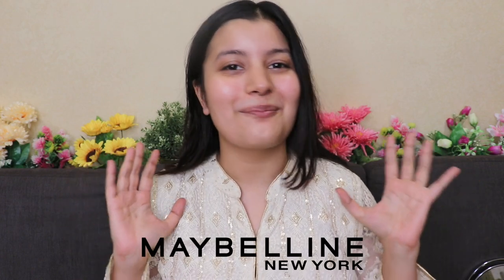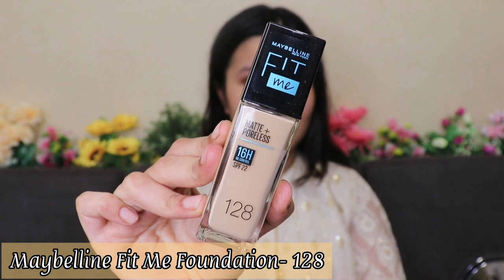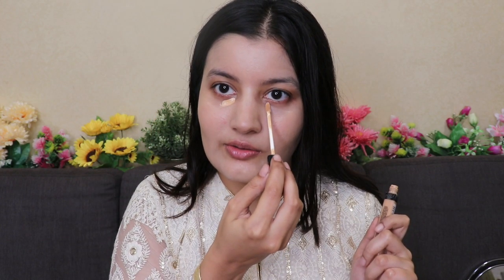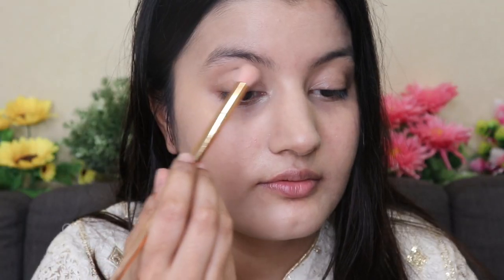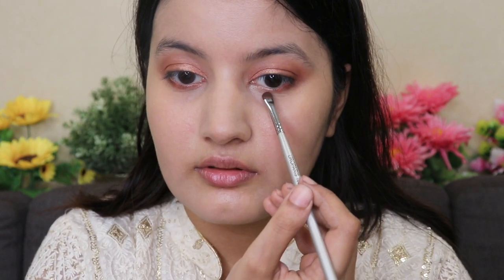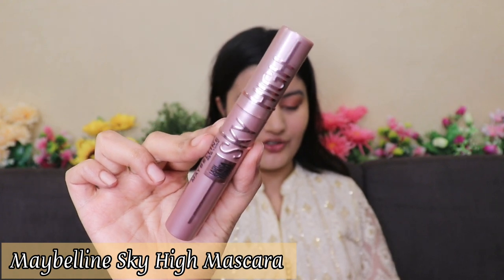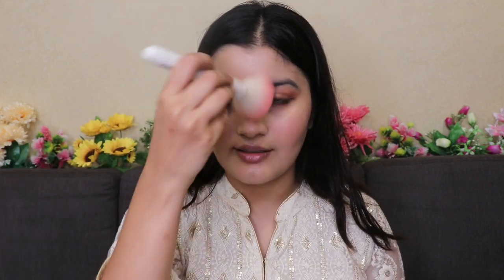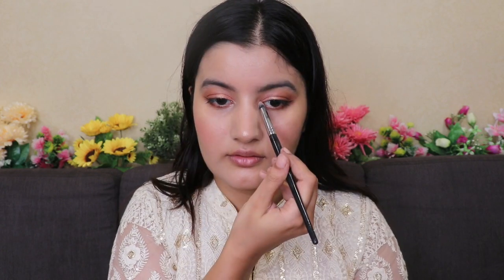MAYBELLINE - One Brand Makeup Look | Indian Festive Makeup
In this video I've shared an Indian festive makeup tutorial using only Maybelline makeup products. This is a one brand makeup look ft. Maybelline.